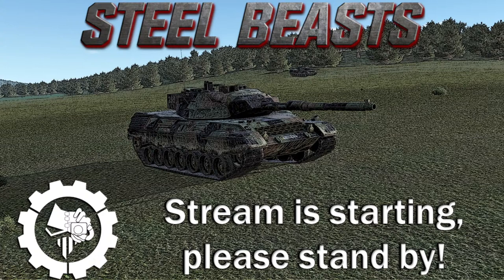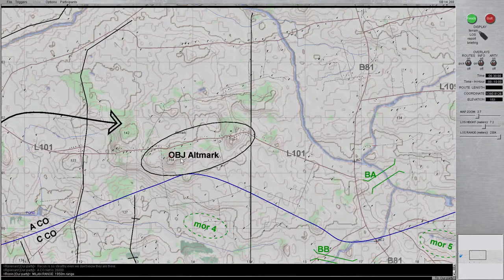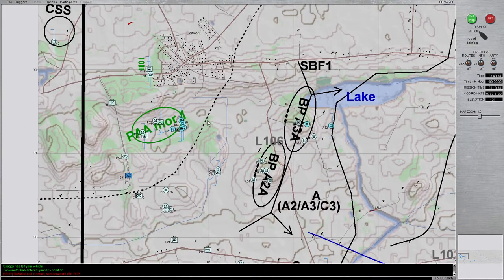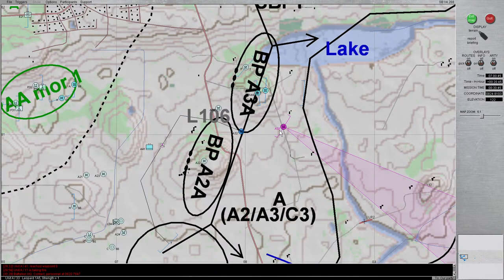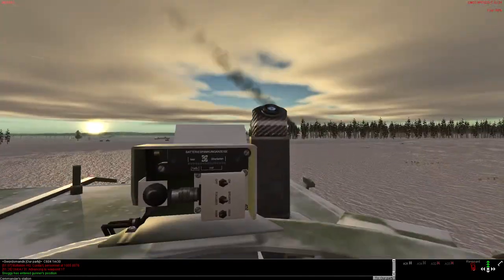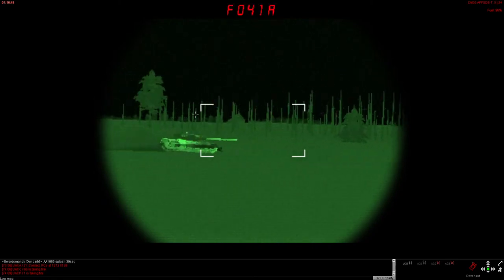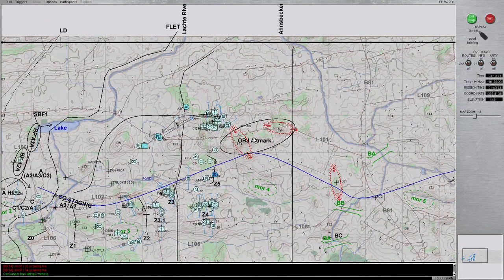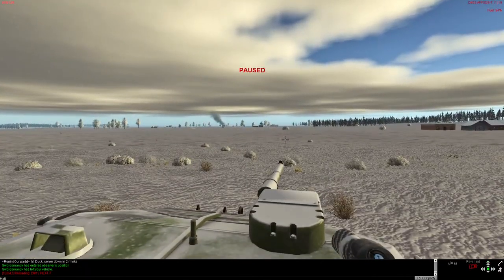Steel Beasts Pro 4.268 Stream - Panzer Battalion on the Attack!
12 of December 2021 Kanium Mission.

MISSION:

Our Panzer Grenadier Brigade is attacking south-west towards Celle. They have encountered enemy resistance and enemy  reinforcements and supplies are being brought in.

 We have been tasked with making a flanking attack in order to cut of those supply lines and crossroads.

This forces us to cross 3 waterways.

 Your BG, the Panzer BTN mixed, has been sent to the area north of Dorfmark to prepare for the attack.

 You have been given 2x Armored COY and 1x Mechanized COY(+) with a fourth mixed COY as reserve in case of strong resistance.

You have been rushed into the area and engineers and Brigade have assigned 6x Biber Bridges including an Engineer PLT as well as further ENG assets.

 BTN HQ have also been assigned one PLT of Luchs recon which has penetraded deep and is able to provide recon. Use them carefully!